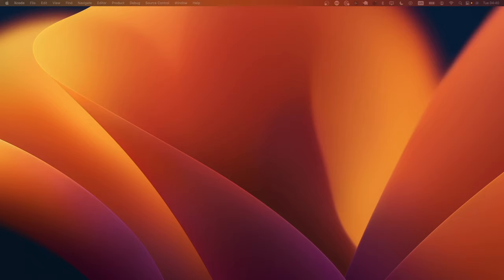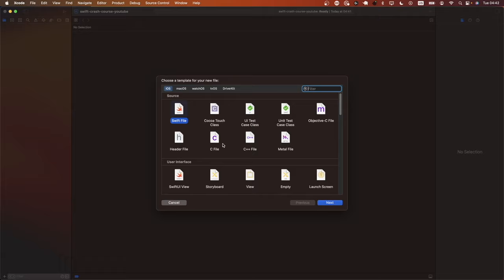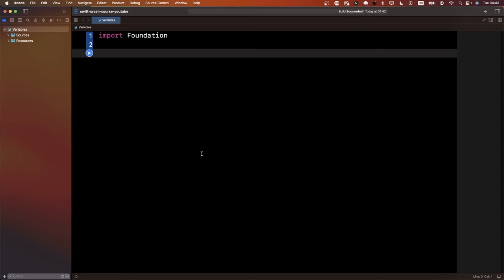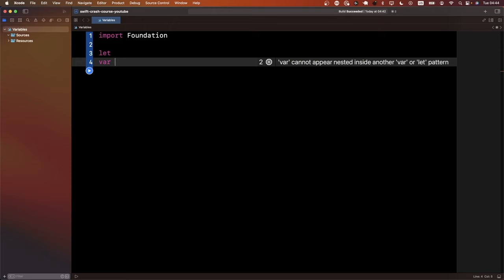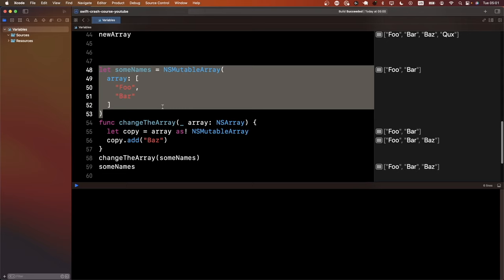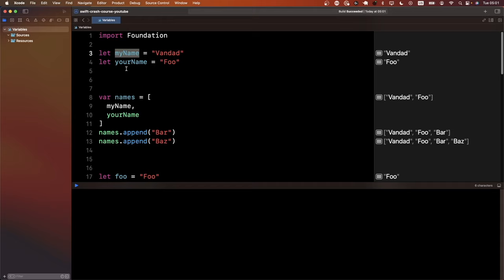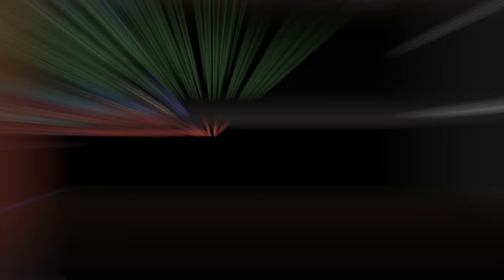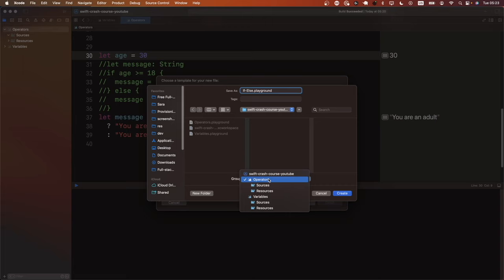Swift Programming Tutorial – Full Course for Beginners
Learn the Swift programming language in this full tutorial for beginners.

In this video, we will go through every modern aspect of Swift as a programming language including, variables, constants, functions, structures, classes, protocols. extensions, asynchronous programming, generics and much more. This video will lay the foundation for learning Swift for those who are not familiar with Swift already.

You can follow along with this video on macOS, Linux and Windows. On Linux and Windows you will need to download the Swift toolchain and run the examples manually by invoking Swift from Terminal using your favorite code editor such as Visual Studio Code.

✏️ Vandad Nahavandipoor created this course.

⭐️ Contents ⭐️
⌨️ (0:00:00) Introduction
⌨️ (0:06:49) Variables
⌨️ (0:29:46) Operators
⌨️ (0:46:55) If and else
⌨️ (1:05:08) Functions
⌨️ (1:23:58) Closures
⌨️ (1:52:08) Structures
⌨️ (2:17:58) Enumerations
⌨️ (2:59:21) Classes
⌨️ (3:24:51) Protocols
⌨️ (3:47:48) Extensions
⌨️ (4:00:06) Generics
⌨️ (4:32:44) Optionals
⌨️ (4:53:39) Error Handling
⌨️ (5:39:35) Collections
⌨️ (6:17:17) Equality and Hashing
⌨️ (6:38:46) Custom Operators
⌨️ (6:50:53) Asynchronous Programming
⌨️ (7:04:38) Outro

👾 Nattira Maneerat
👾 Heather Wcislo
👾 Serhiy Kalinets
👾 Erdeniz Unvan
👾 Justin Hual
👾 Agustín Kussrow
👾 Otis Morgan